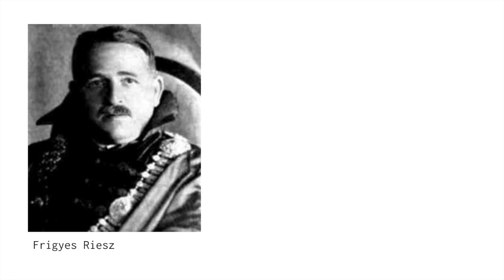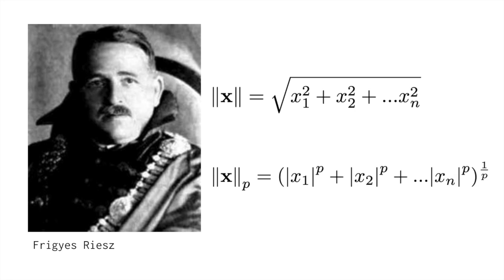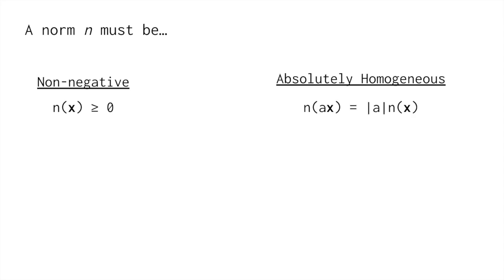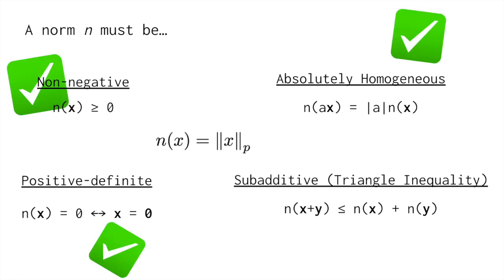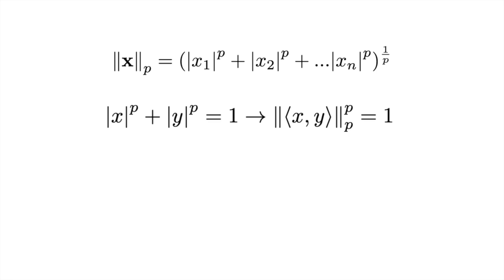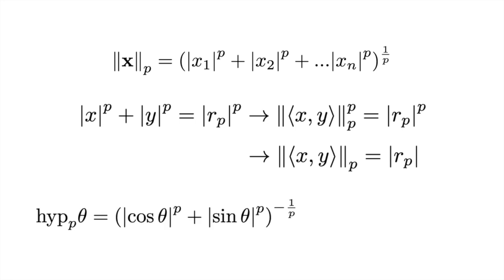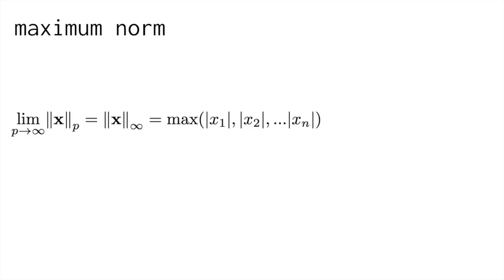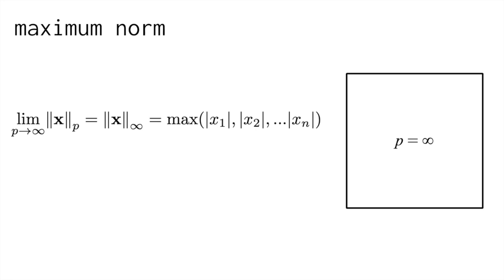And so... Squircle | Chapter 2: The p-Norm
Welcome to the second chapter of my series on my personal exploration with squircles. This video is going to be a brief introduction to the p-norm.